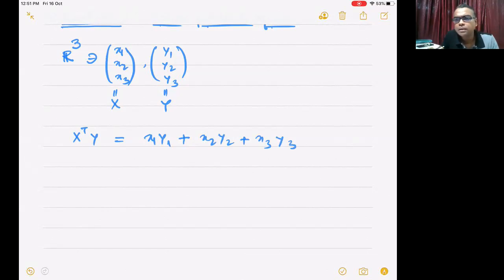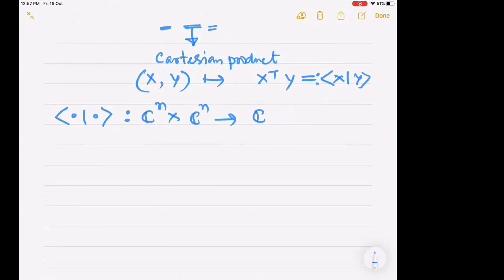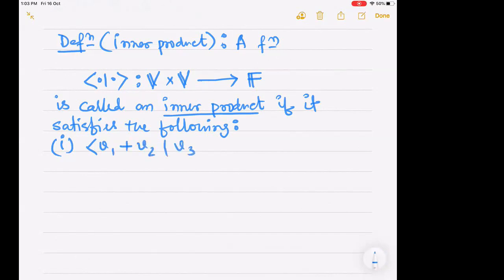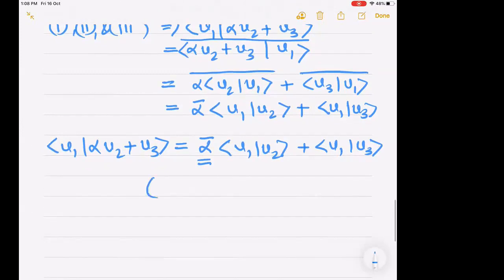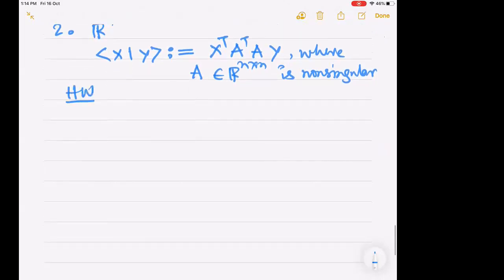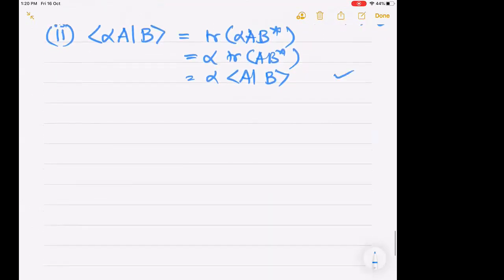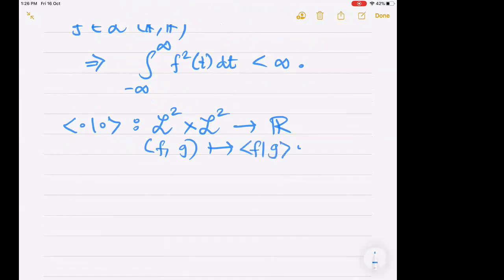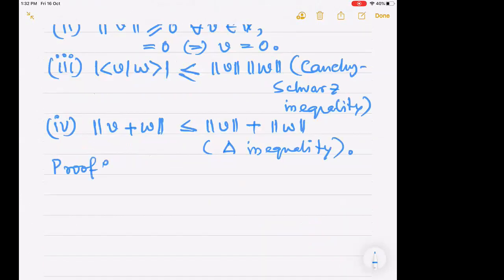Lecture 9A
EE635: ALA ninth lecture, first module